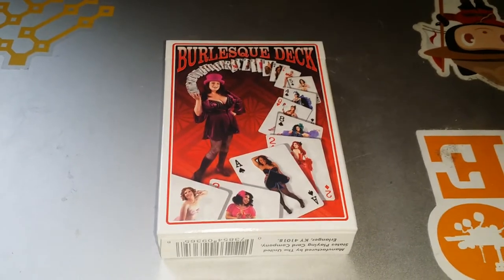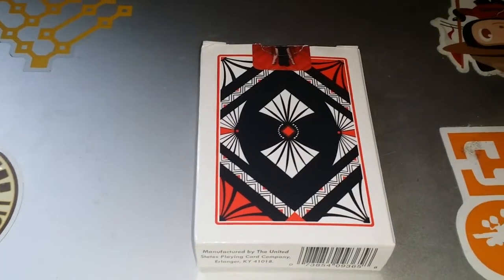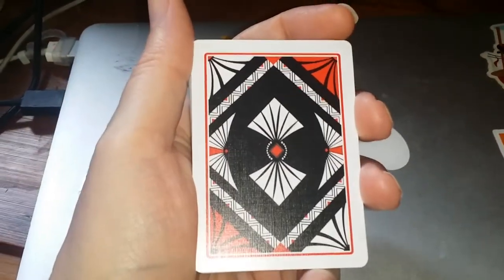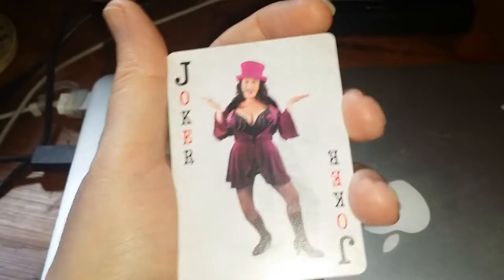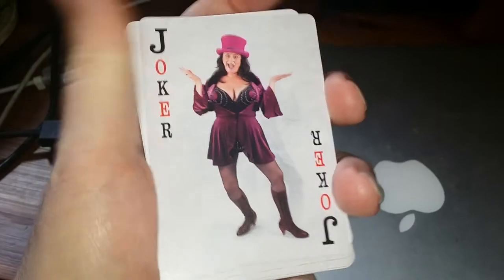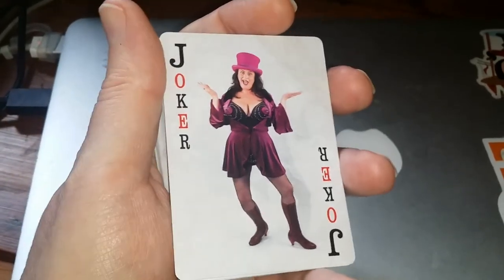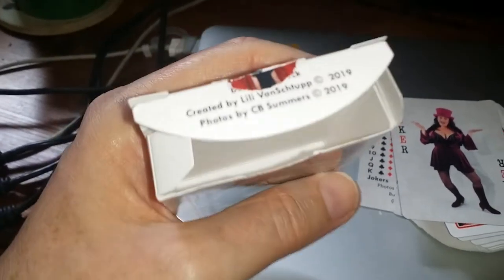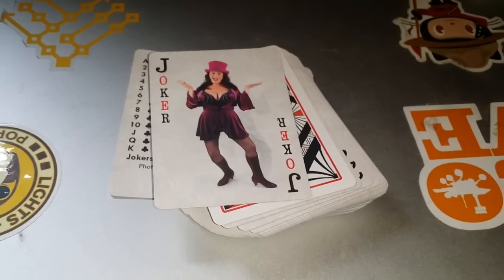Burlesque Deck playing cards, unboxing and product review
A brief product review of the Burlesque Deck produced by Lili VonSchtupp.

The Burlesque Deck features 26 different dancers and is manufactured in the United States. Each deck has 56 cards: 52 playing cards, 2 jokers, and 2 index cards identifying the dancer on each card.

The deck can be ordered through BurlesqueDeck.com